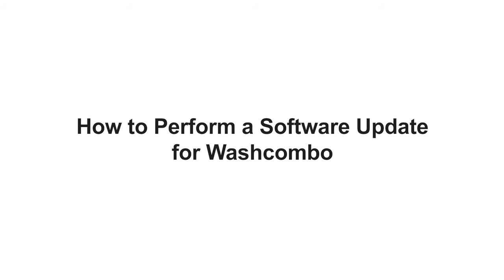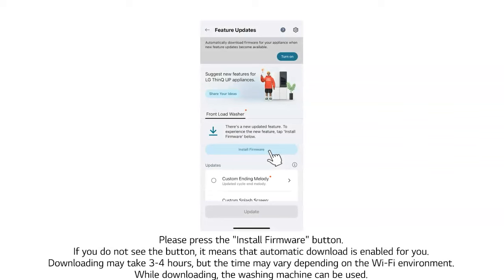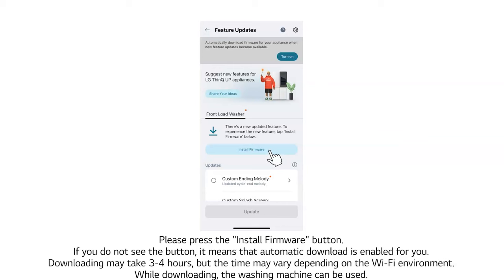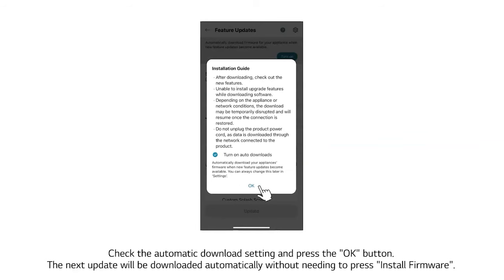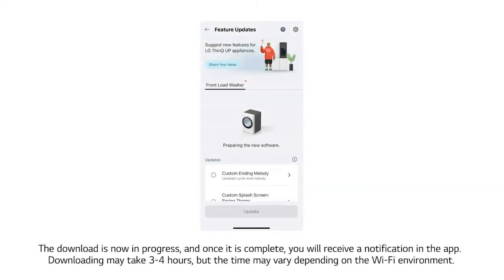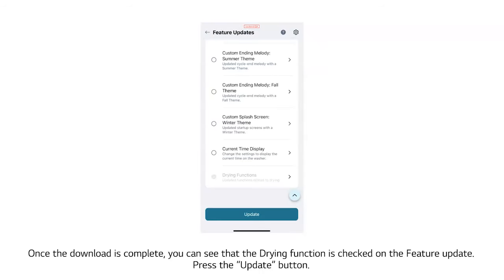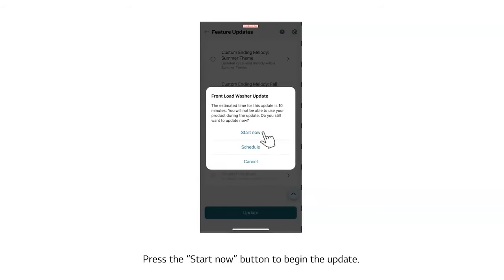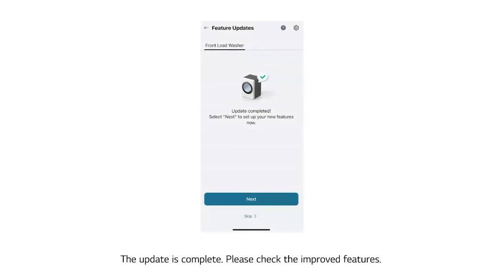[LG Washer/Dryer Combos] How to Perform a Software Update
This video is provided solely for informational and installation purposes. This video is not intended to replace the product's owner's manual. For complete information on product use, set up, or assembly, you should consult the owner's manual and any other documents provided with the product. The information contained in this video may contain inaccuracies or typographic errors and is subject to change without notice. LG is not responsible for any direct or indirect damages or injuries that might occur while you are using or relying upon the information provided in this video.

Your product may differ in appearance and install method from the product shown in the video. Also, for installation purposes, the video may depict the device operating faster than it does. For any further questions concerning your product, visit LG.com or contact an LG customer information center. This video must not be copied, distributed, or reproduced, in whole or in part, without the prior written authorization of LG Electronics.